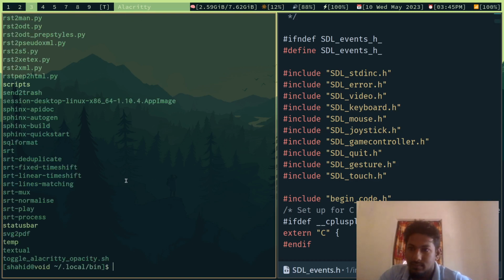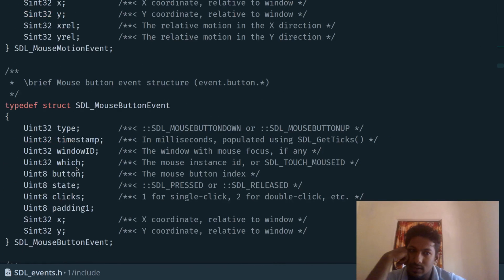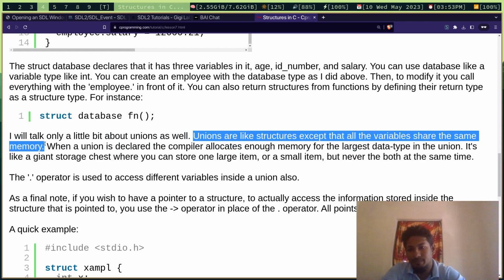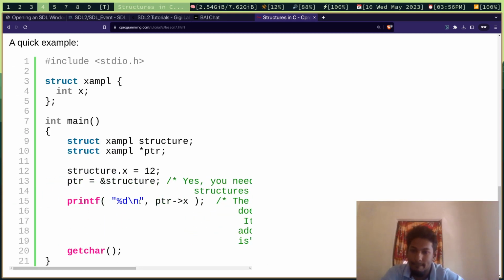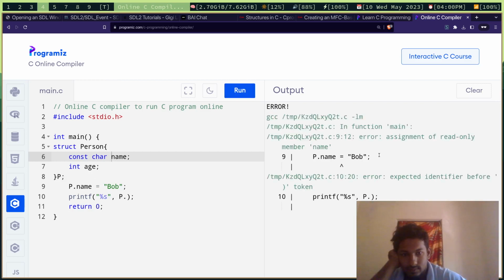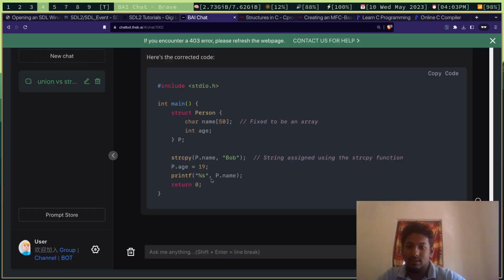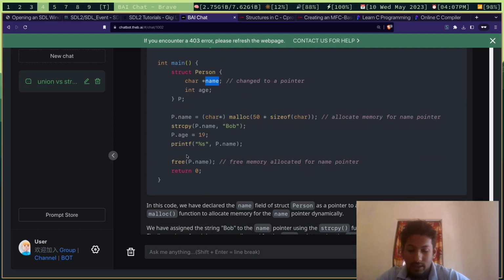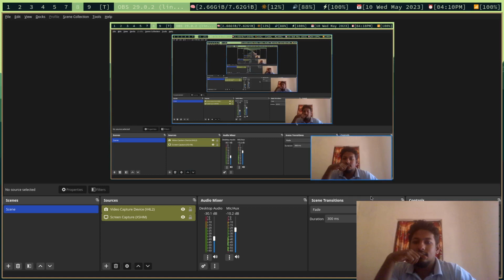Hande Made hero on linux EP: 2 P1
If you're a fan of Casey Muratori's Handmade Hero series and want to translate it to Linux, then this YouTube tutorial series is for you! Join us as we embark on the exciting journey of building a complete game engine from scratch using C and the SDL library, following along with the principles and techniques outlined in the original Handmade Hero series.

We'll show you how to create your own Linux platform layer, graphics and audio systems, input handling, and more. We'll also cover optimization techniques for maximum performance.

Whether you're an experienced programmer or just starting out, our beginner-friendly approach makes it easy for anyone to follow along. By the end of the series, you'll have built your very own game engine that can be used as a foundation for any 2D game project on Linux.

So join us on this adventure as we translate Handmade Hero to Linux and discover the joy of game development using SDL!